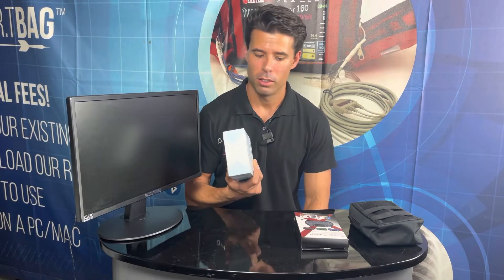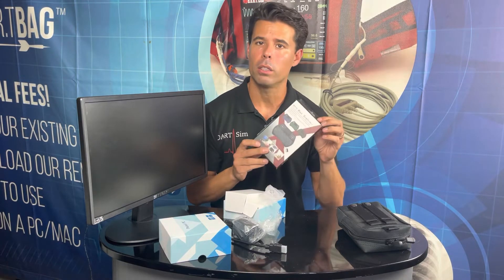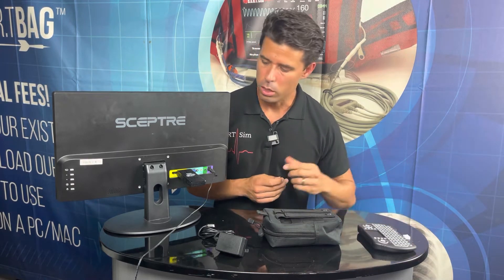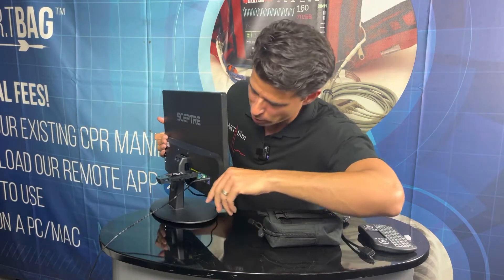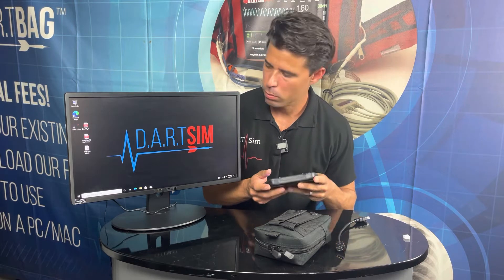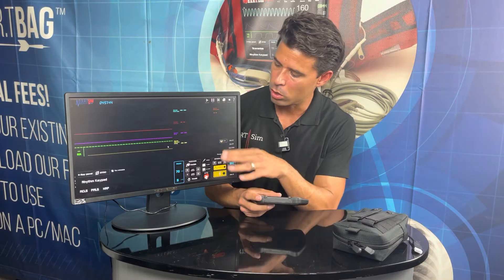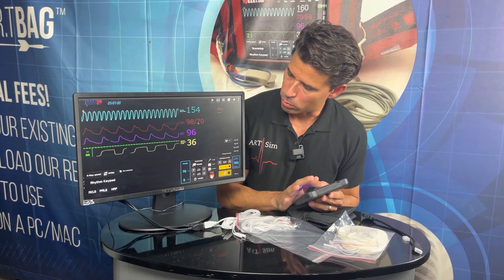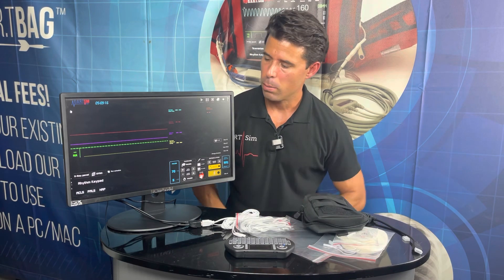DART Sim: DART Stick Complete Setup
ECG & Defibrillator Simulator by DART Sim Inc.

Im also on WhatsApp with the same phone number.

Link to monitor used in the video:

Link to purchase DART Stick Basic:

DART Sim Inc.